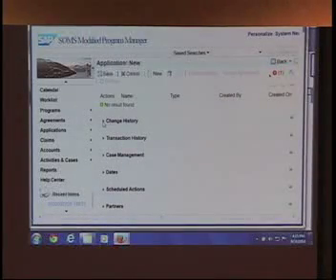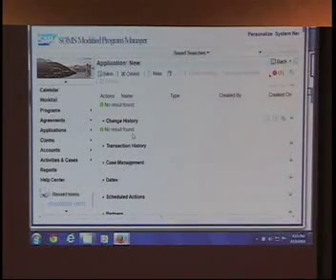magic 3pm workshop part C